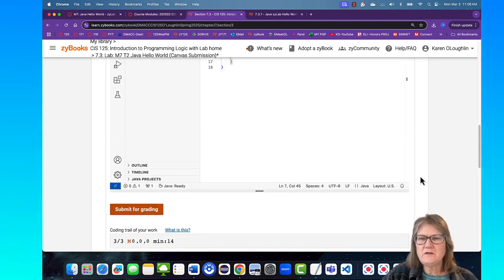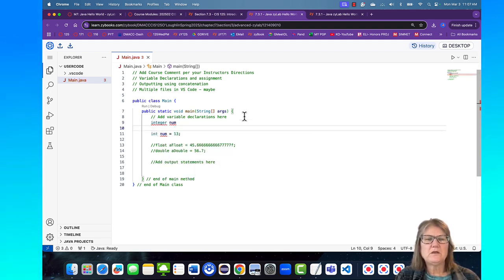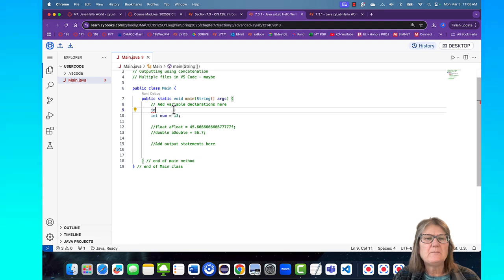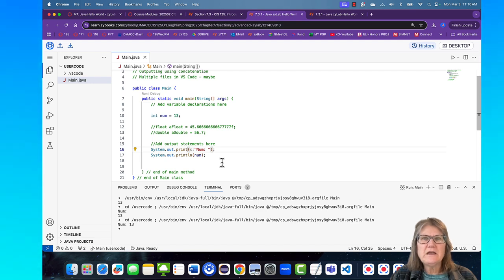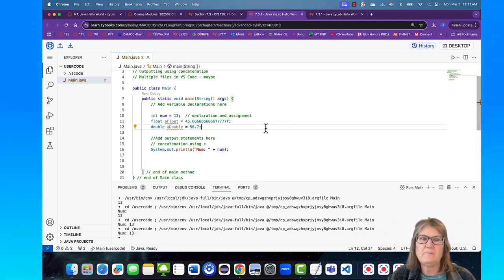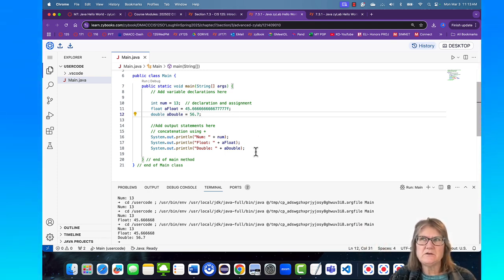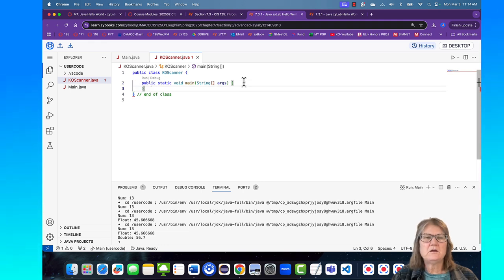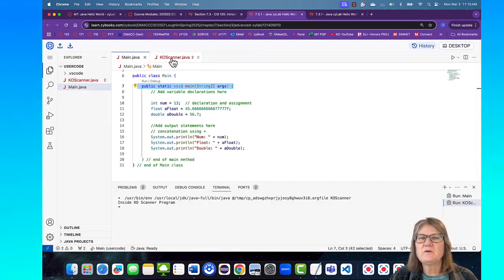Mod 05 CIS125 VSCode Var Assignment Concatenation Multiple Files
Table of Contents:

00:14 - Submit for Grading Button Explained
00:38 - Videos Introduction - Purpose
01:27 - Declaring and Initializing Variables
03:24 - Output in Java
04:00 - println shortcut
04:39 - Concatenation of strings and vars
05:41 - float and couble data types
07:34 - Multiple Files in VSCode